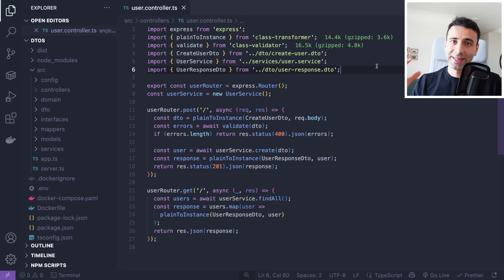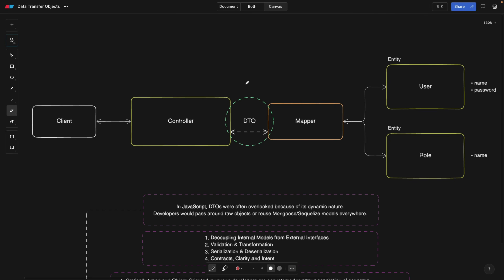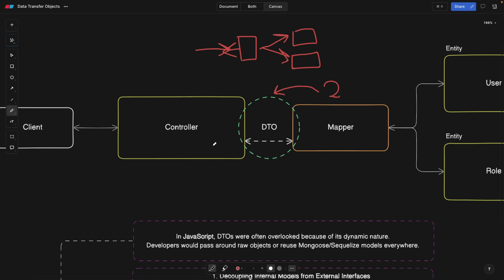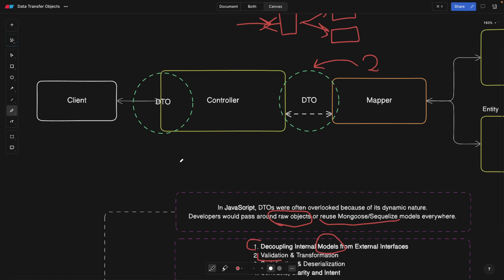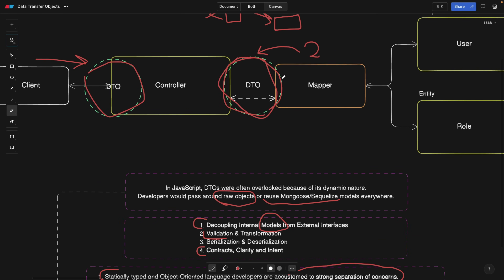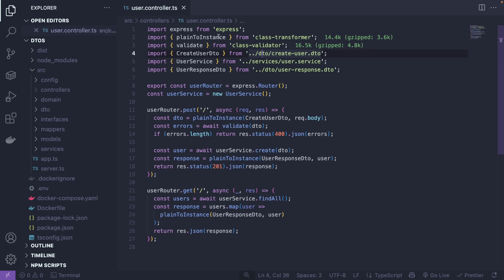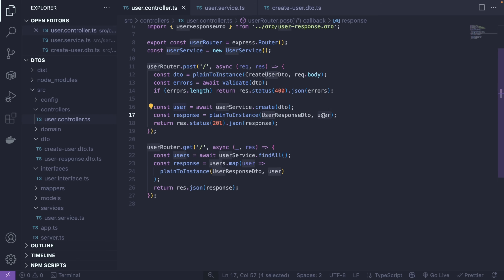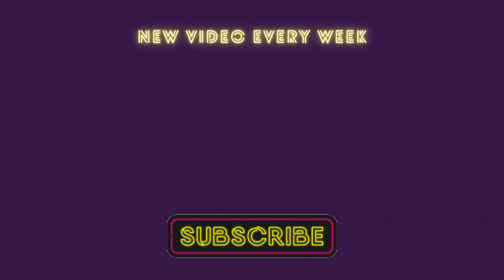Do DTOs Even Make Sense Anymore?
Are DTOs still a smart choice in modern software design, or are they outdated relics from the Java era? In this video, we break down the real purpose of Data Transfer Objects, where they shine, and when they become unnecessary complexity.